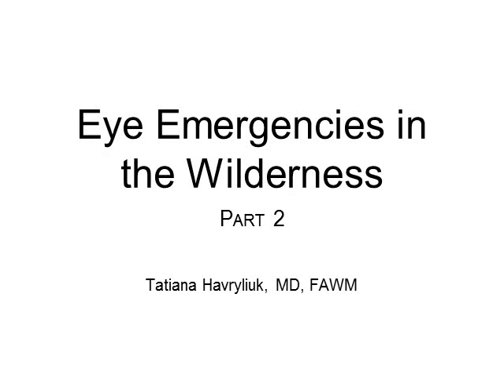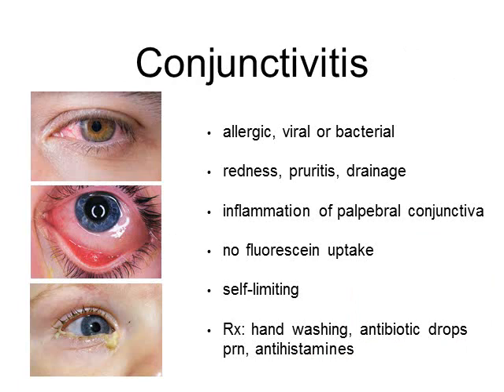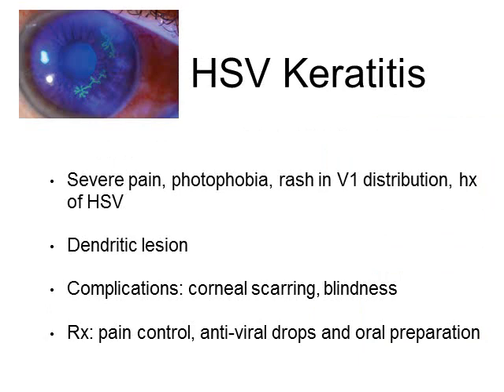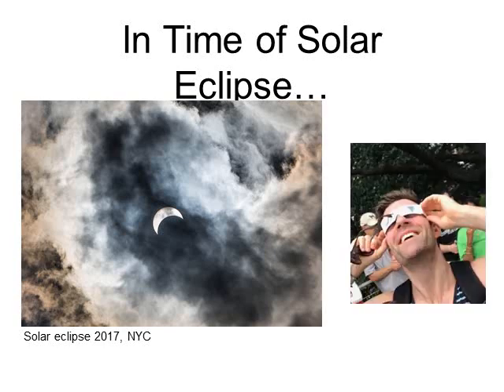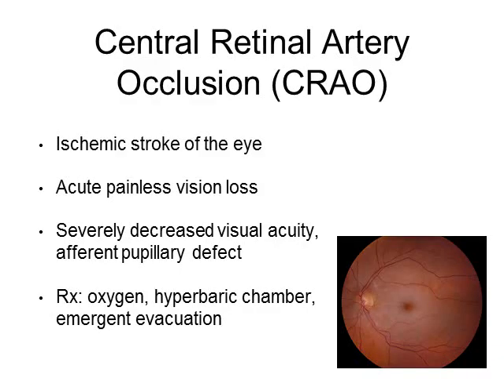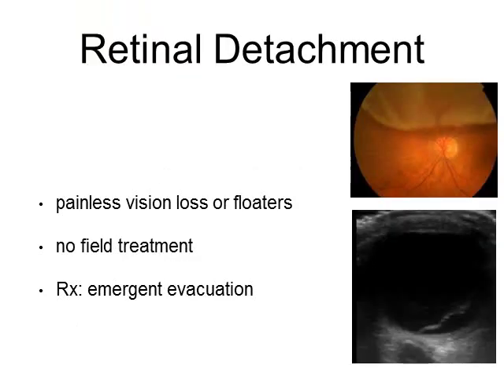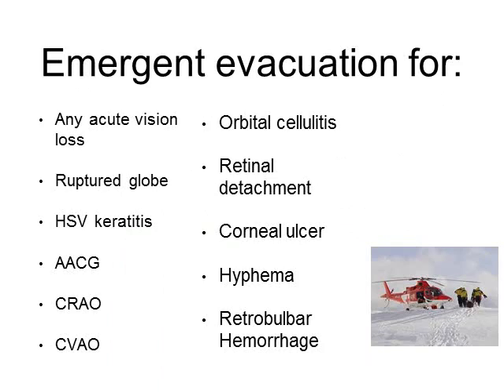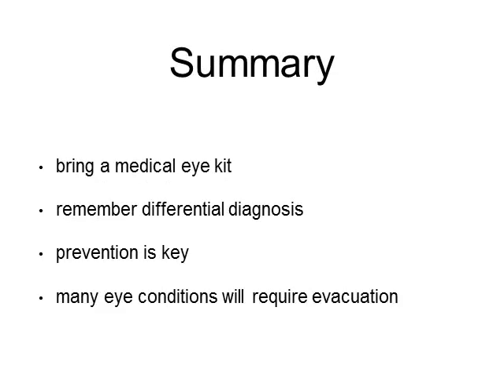Eye Emergencies II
Discussion of atraumatic eye conditions one might encounter in the field.